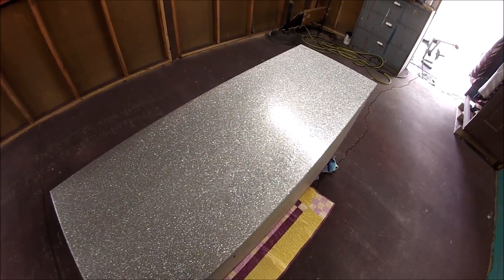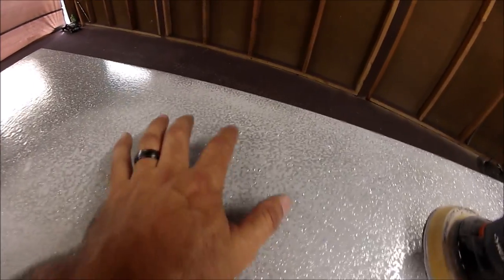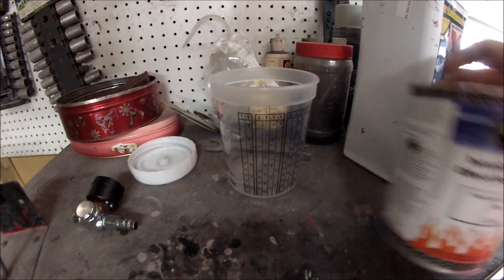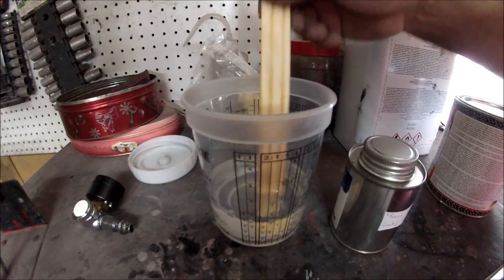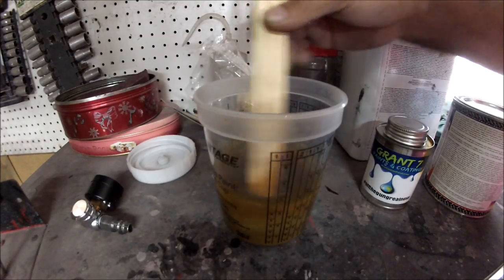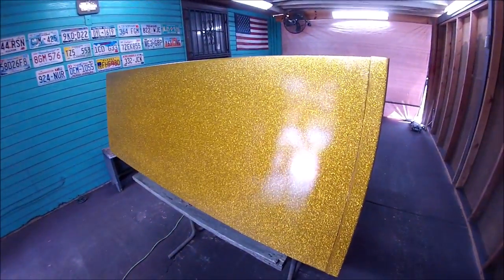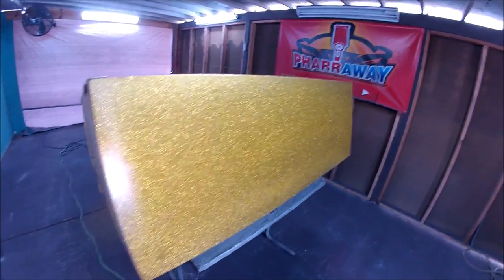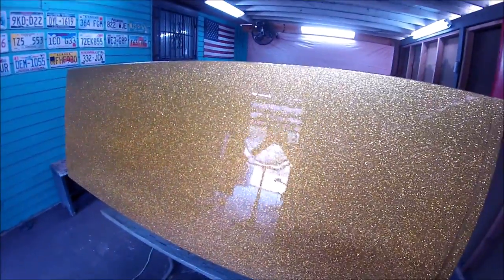How To Spray Metal Flake Step By Step Part 2